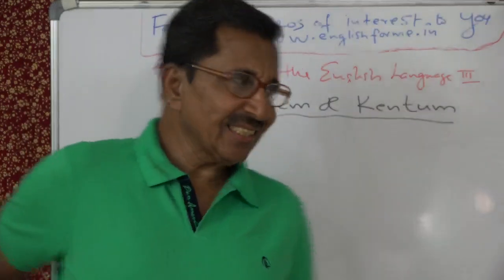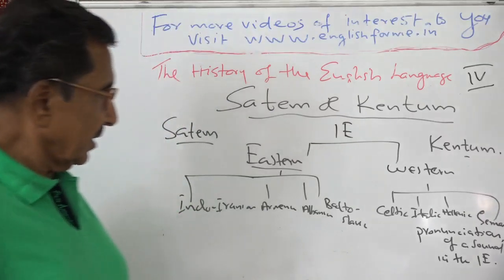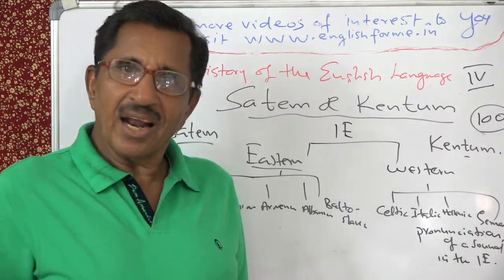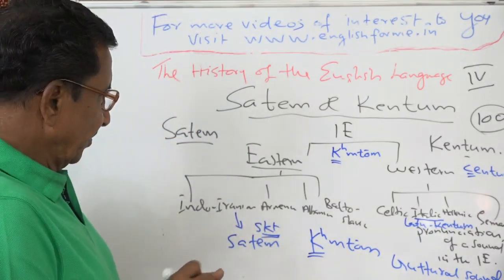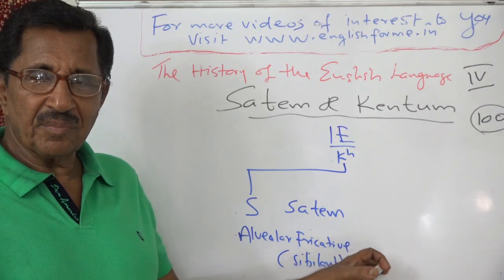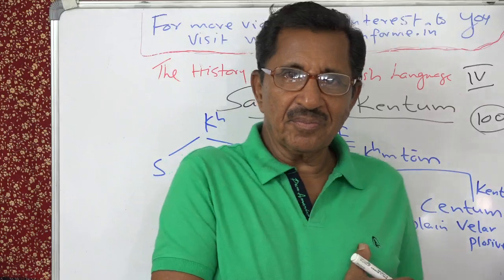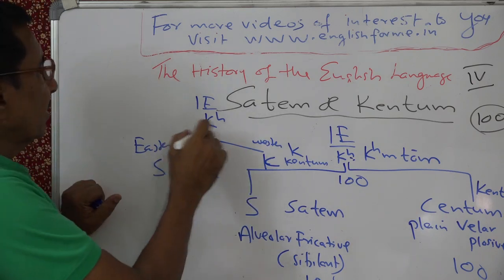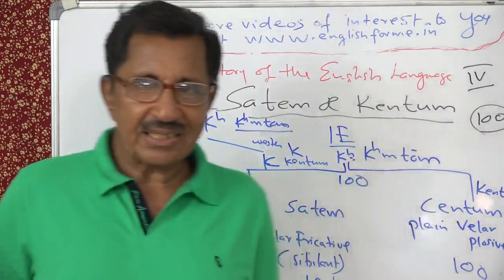THE HISTORY OF THE ENGLISH LANGUAGE. INDOEUROPEAN. LECTURE 4 BY PROF. THOMAS MATHEW.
THE HISTORY OF THE ENGLISH LANGUAGE INDOEUROPEAN SATEM AND KENTUM. LECTURE 4 BY PROF. THOMAS MATHEW. FOR UGC NET.